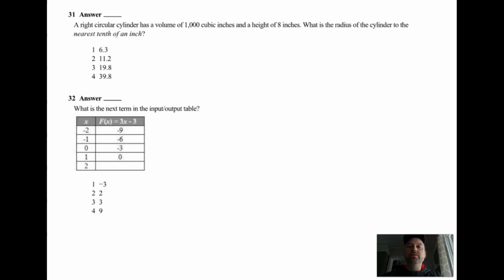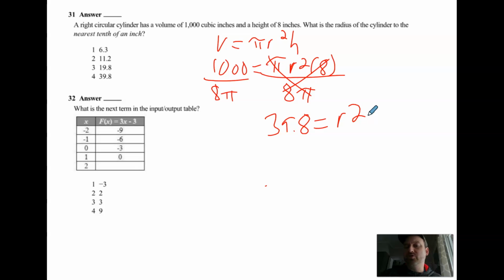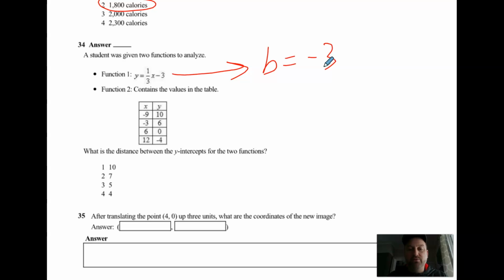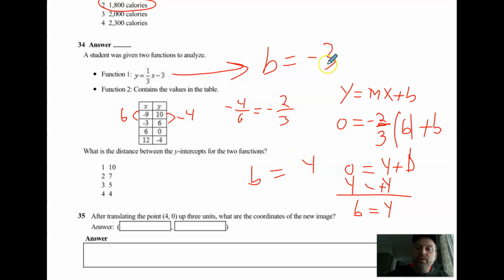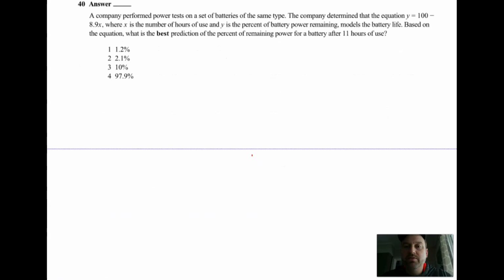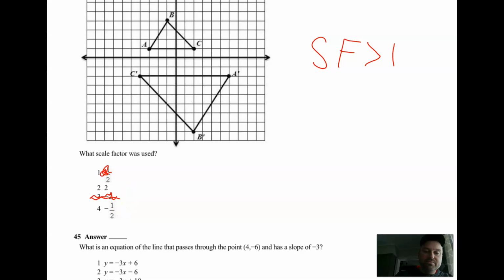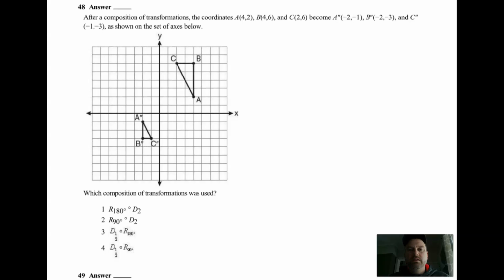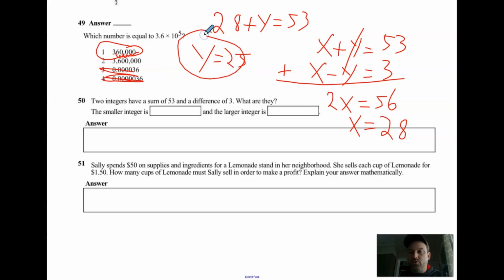Solutions to 31 - 50